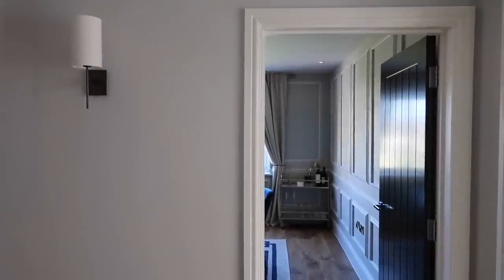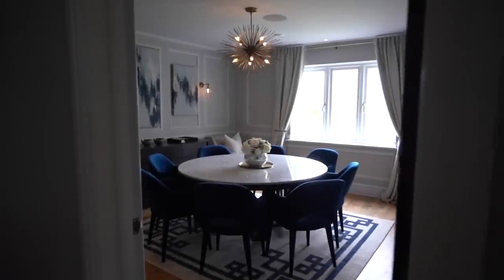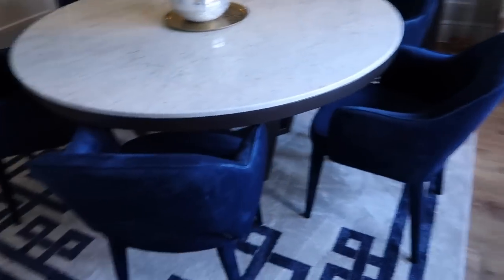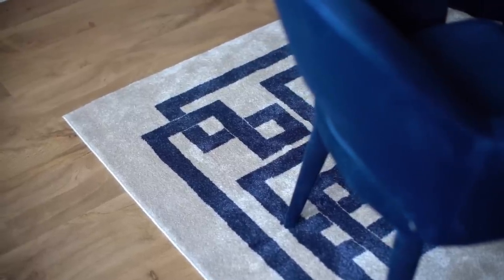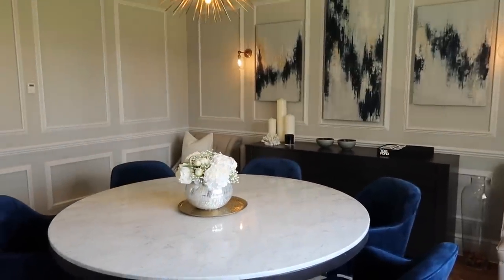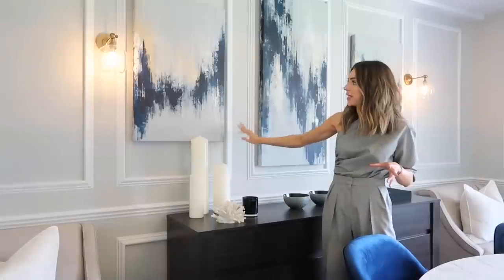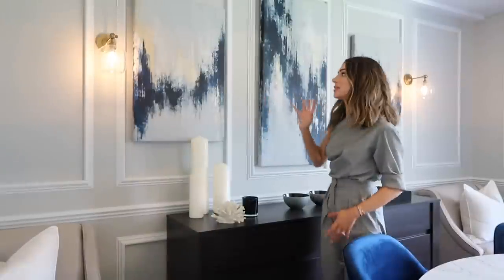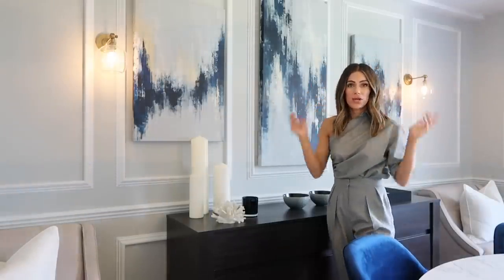DINING ROOM TOUR | LydiaMillenHome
FULL DINING ROOM TOUR AND A LOOK INSIDE ALL MY CUPBOARDS!

All Items featured are PR Products.

TOWCESTER
NN12 9BU

FEATURED PRODUCTS

Dining chairs
Sideboard - Wayfair out of stock
Bar Cart
Kelly Hoppen accessories
Tom Ford coffee table book
Accent Chair
Sputnik light

MENTIONED

MUSIC